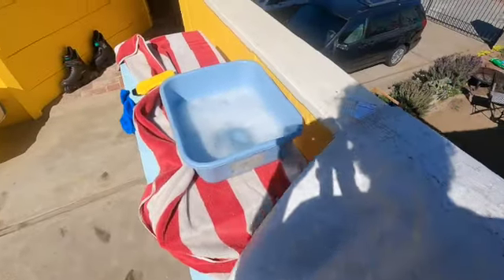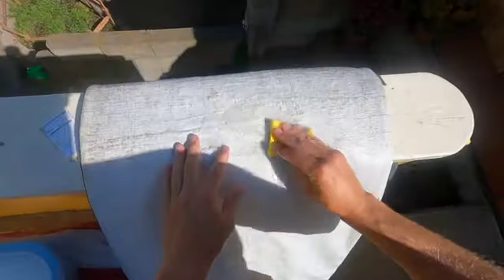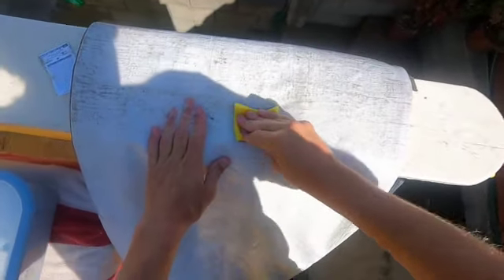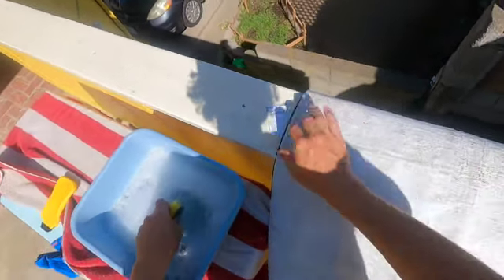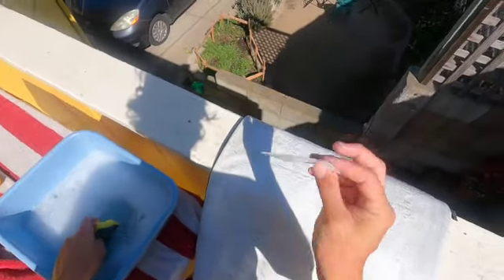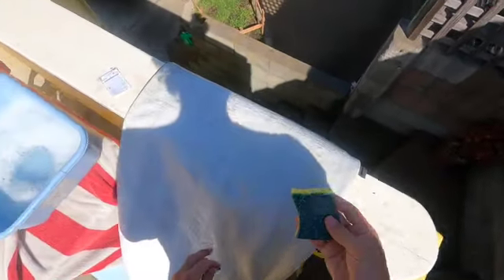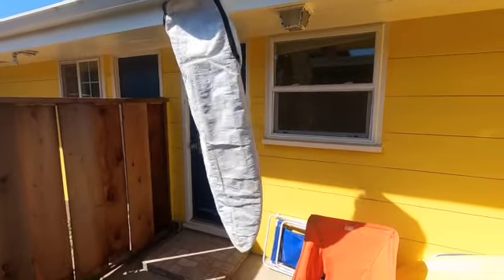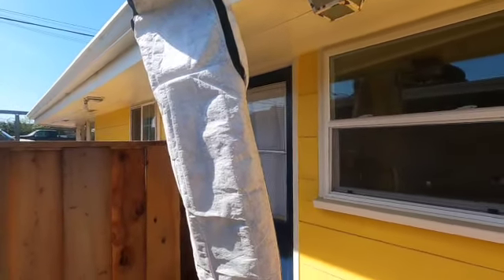How to Clean a Surfboard Bag.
Fist turn the bag inside out, then scrape off any big chunks of wax with a plastic card of any kind. Then, use water that is not boiling but still hot enough that it is uncomfortable without gloves. Wear gloves to keep your hands from getting slightly burnt (unlike the video shows). Use a nice scrubby, and just scrub off the wax, while frequently getting the scrubby hot enough to make the wax melt off easier.